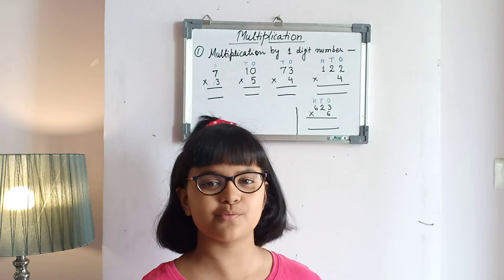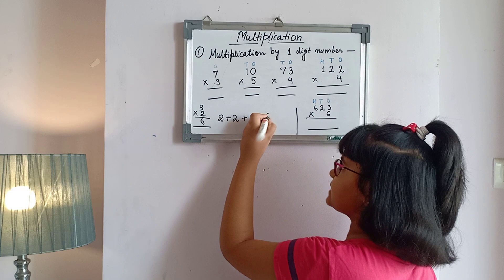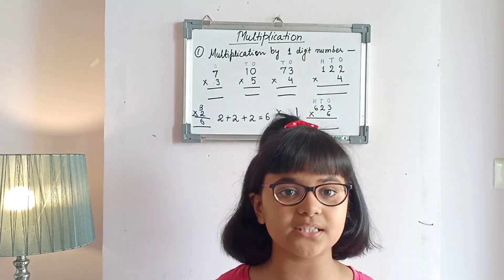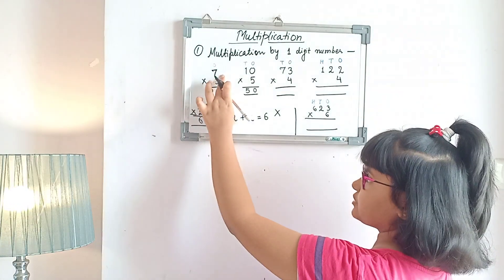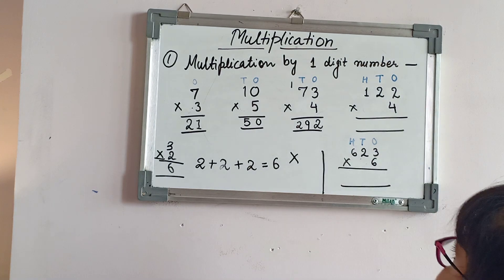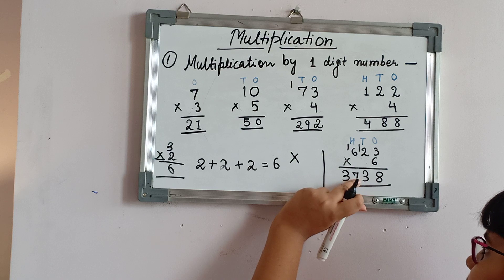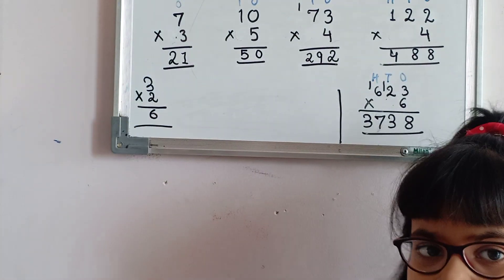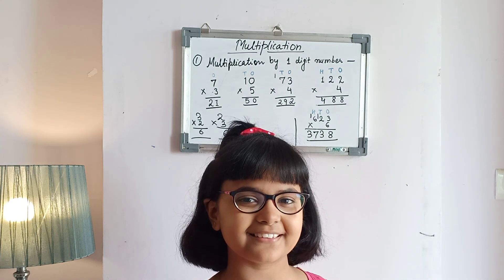Multiplication by 1 digit number✨💡✨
hey friends ...links of my earlier videos are given below